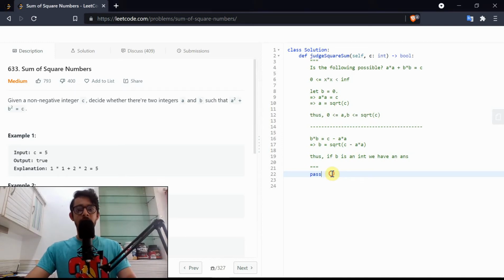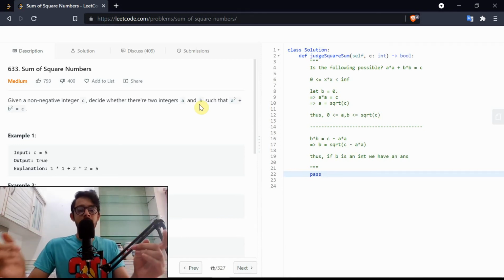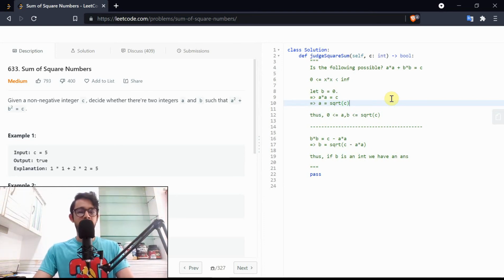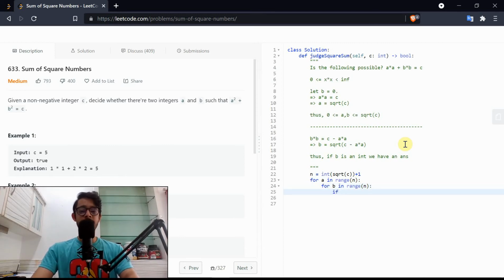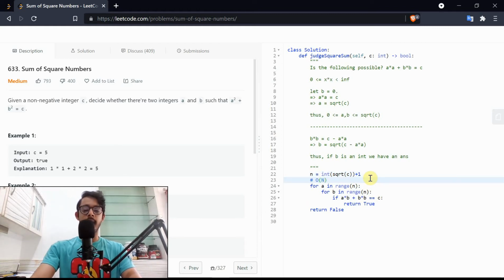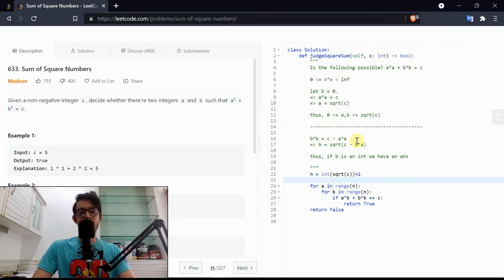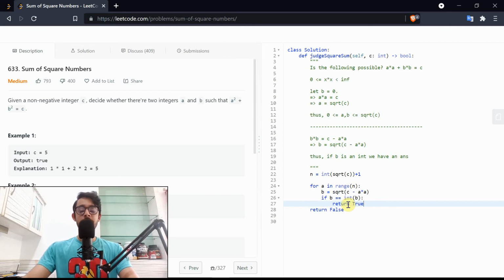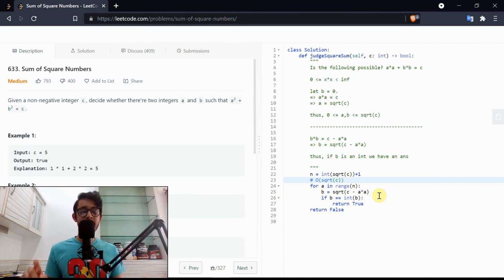Sum of Square Numbers | Mathematical Approaches Explained in Detail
LeetCode 633. Sum of Square Numbers. Medium rated problem. We explore math based solutions and how to optimize them using some observations.